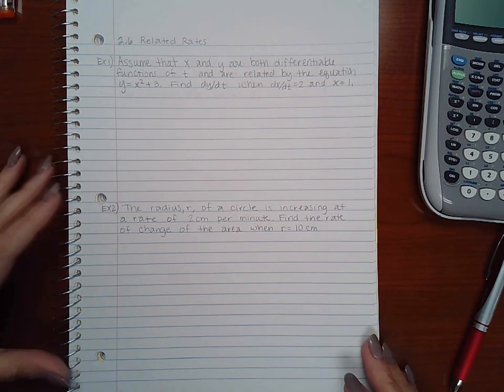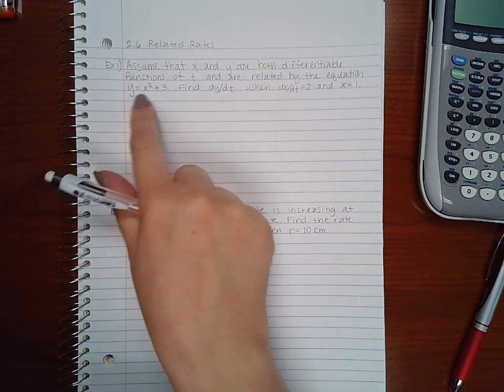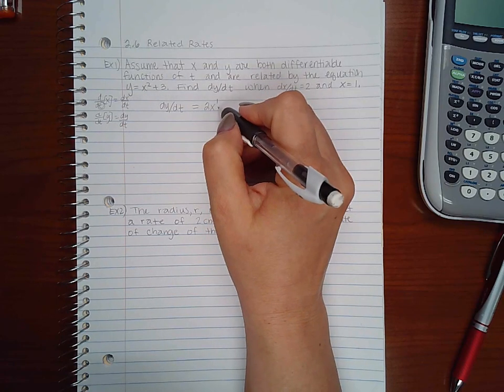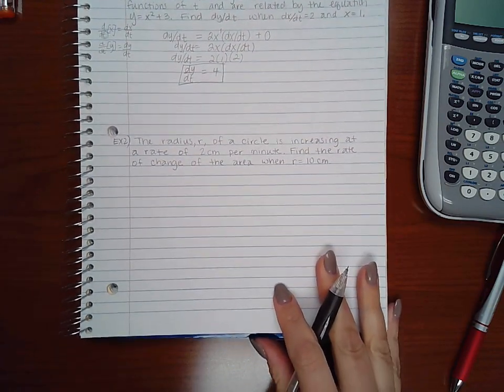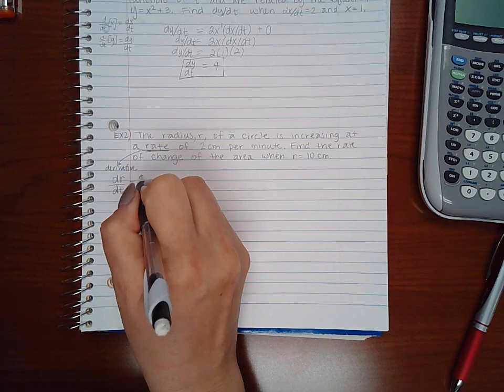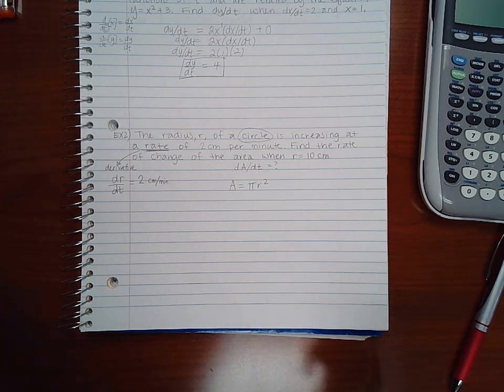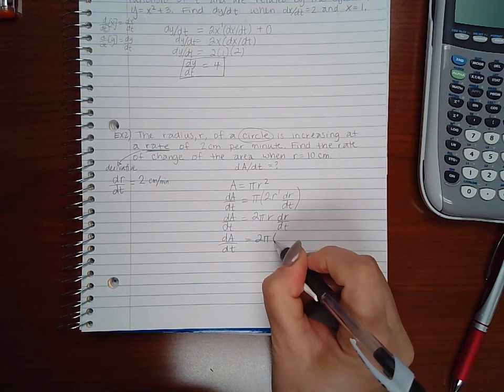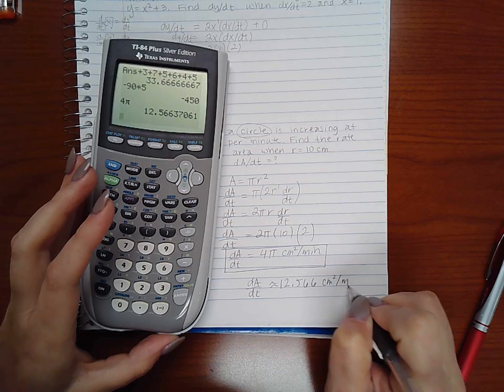2.6 Part 1